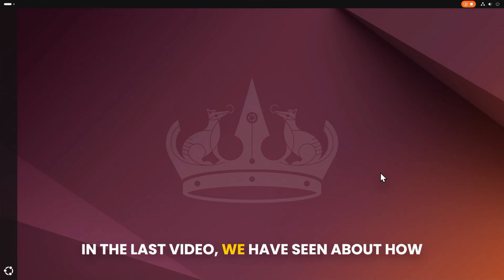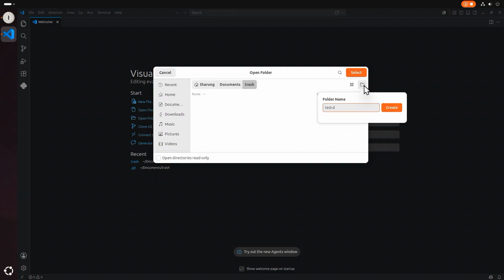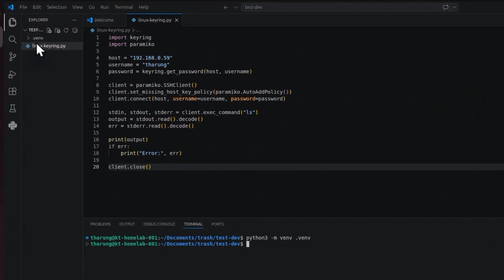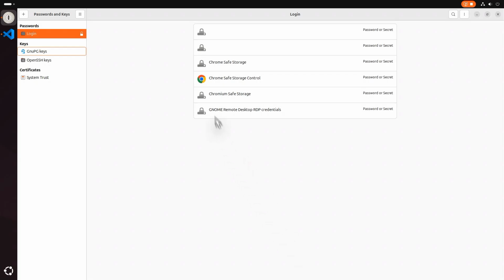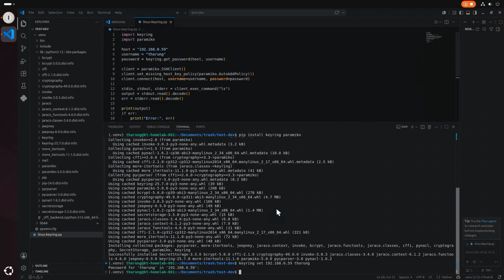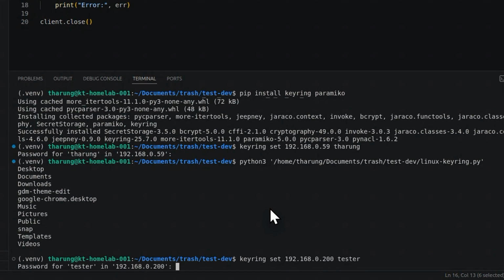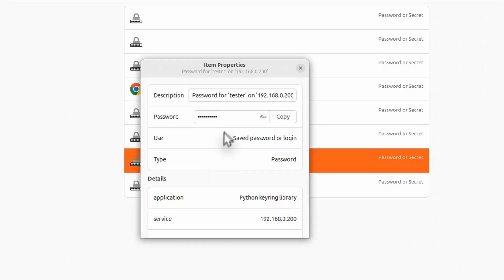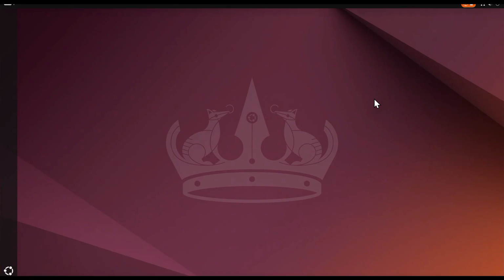Linux Password & Secrets — Secure Password Storage Without .env Files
In this video, I have explained how you can use Linux Password & Secrets as an inbuilt password storage — instead of a .env file.

✅ Store credentials in Linux Password & Secrets
✅ Access credentials securely in Python using keyring
✅ Auto SSH into remote machines using paramiko
✅ No .env file needed

🔧 Packages used:
pip install keyring
pip install paramiko